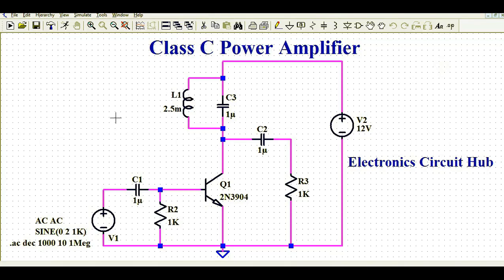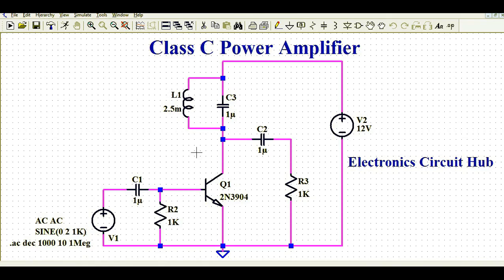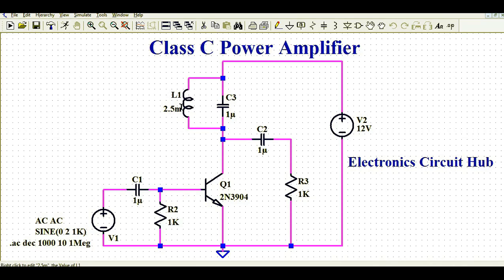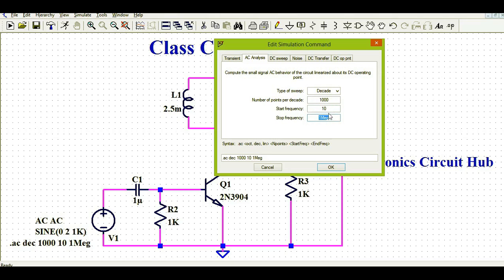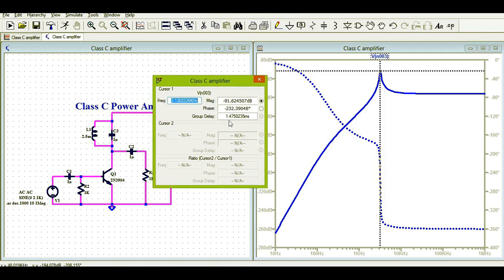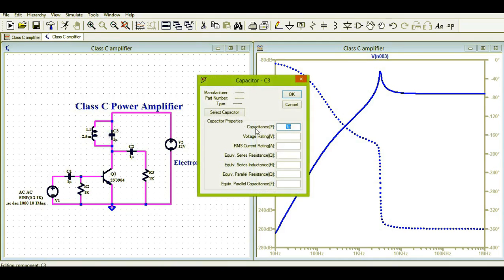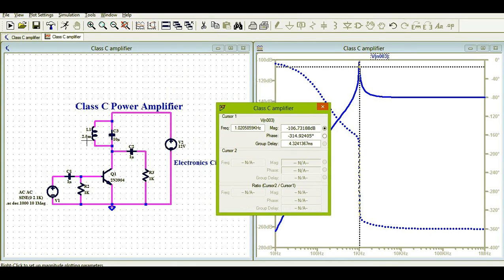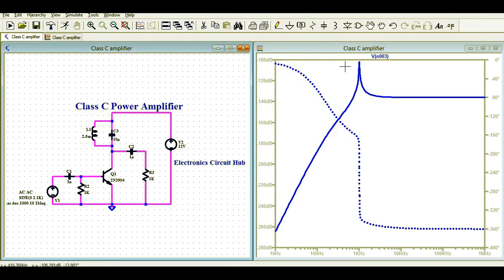LTSpice Simulation: Class C Power Amplifier Design Tutorial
This video explains the simulation of a Class C Power Amplifier in ltspice.
Small signal analysis of class C amplifier has been done. In .ac analysis resonance circuit of tank circuit is explained.

Good Luck !